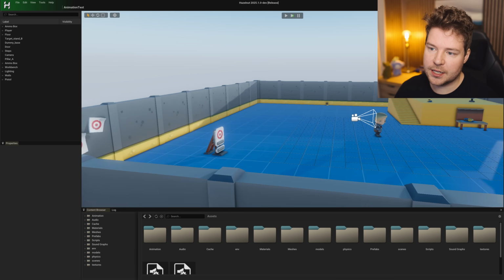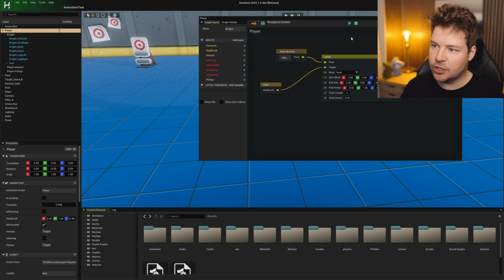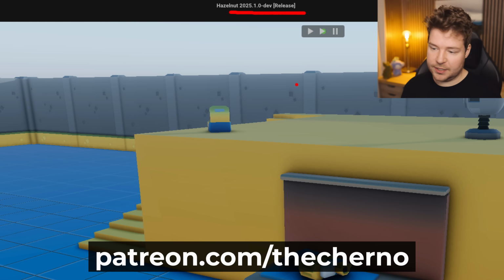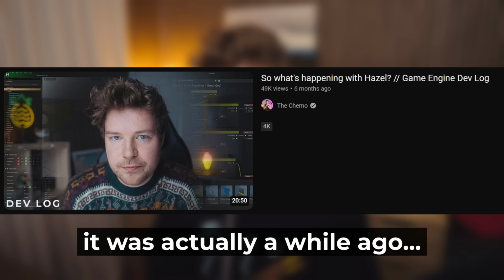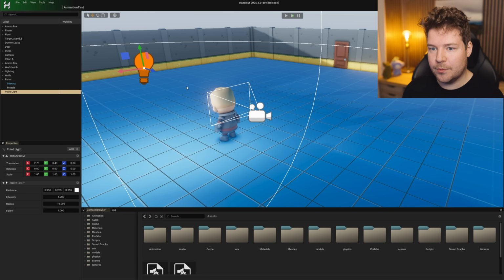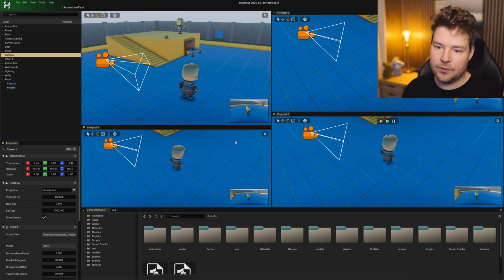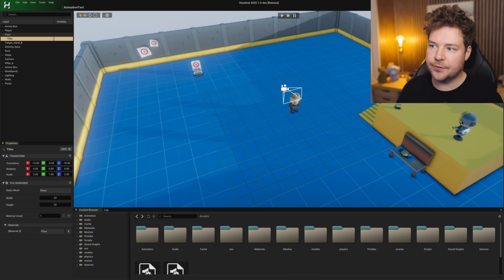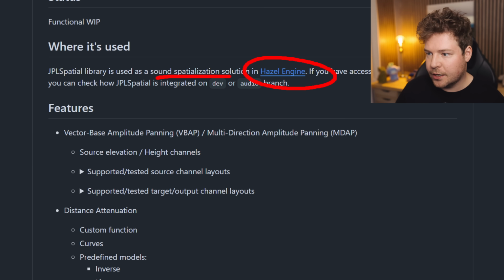Where Hazel is at and what we've been up to // October 2025 Hazel Dev Log